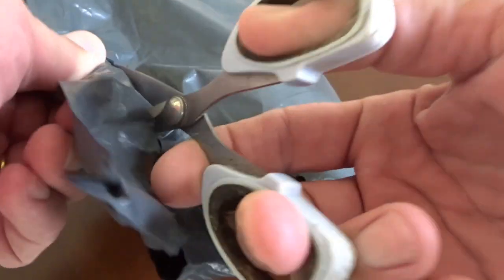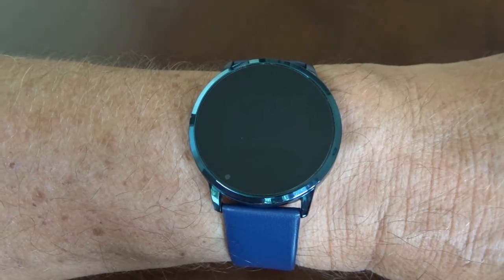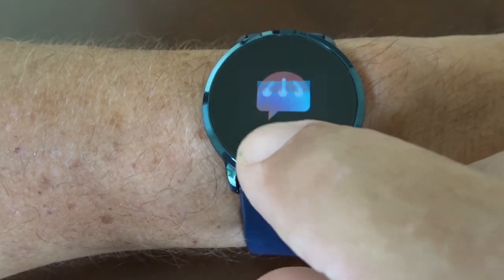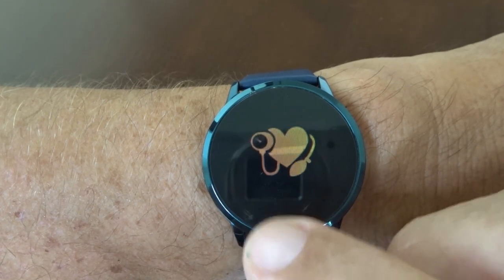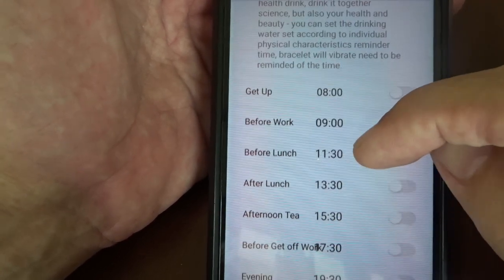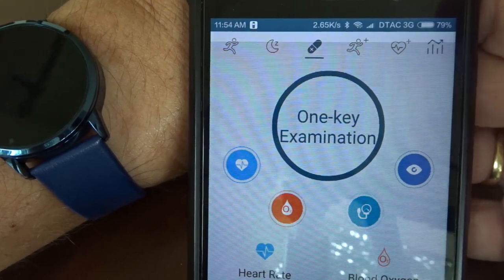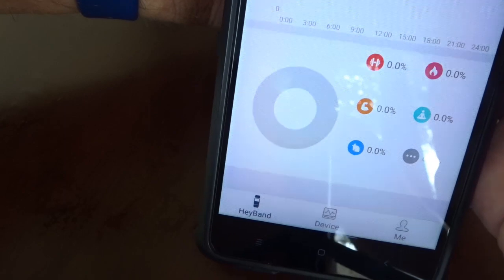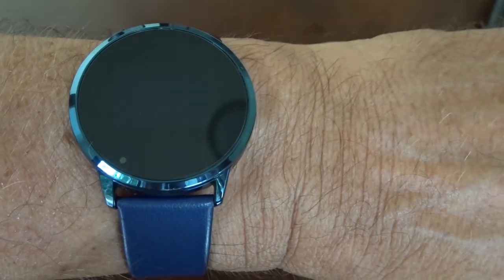Oukitel W1 / Newwear Q8 Smart Wristband. Unboxing And Full Review.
General Specification
  Brand  Newwear / Oukitel / Generic
  Model  Q8 / W1
  Color  Black, White, Blue, Gold, Silver
  Operating OS  iOS-iPhone 4S and higher Android4.3 and higher
  Support GSM  512KB+64KB
  Bluetooth Version  BLE 4.0
  APP Language  Simplified Chinese, Traditional Chinese, English, Japanese, Korean, Spanish, German, Italian, French, Greek, Turkish, Russian, Dutch, Portuguese
  Weight  40g/65g
  Size  D-39.0mmH-10.3mm
  APP  Hey Band
Special Features
  Heart Rate Monitor  Real-time heart rate measurement (Static, dynamic)
  Blood Pressure Monitor  Support
  Sleep Monitor  Support
  Pedometer  Support
  Sports record  Step sports time distance calories sleep monitor sport and sleep data
  Reminders  Alarm, Drink reminder, sedentary reminder, call reminder, Notification
 (SMS/QQ/Wechat/Skype/Facebook/Twitter/Line/WhatsApp), Anti-lost
  Others  Raise to wake, One Key Examination, Time, remote camera, DND mode, find the band, wetchat movement, reject a call on the smart band, OTA
Technical Parameters
  Sreen  Type:   0.95inch OLED colorful screen
 Resolution: 96*
  Battery  Battery Capacity: 170mAh
 Standby Time: 150 days standby
  Sensor  LIS3DH/KX023-1025
Package  Included:

Newwear Q8 0.95 inch OLED Color Screen Blood Pressure Heart Rate Smart Watch for Android iOS  1* Newwear Q8 Smart
 1* Charging cable
 1* User manual